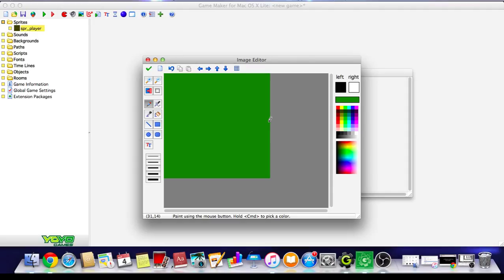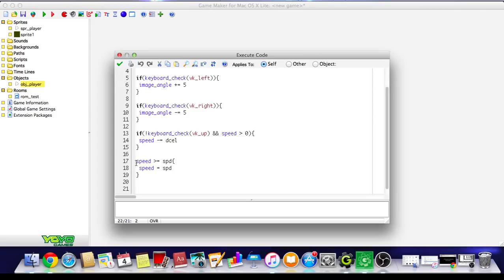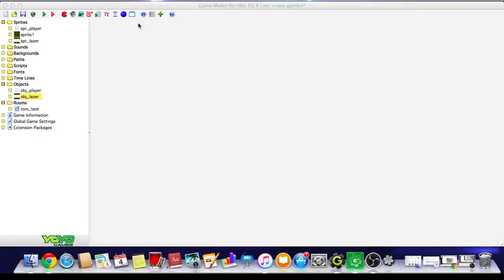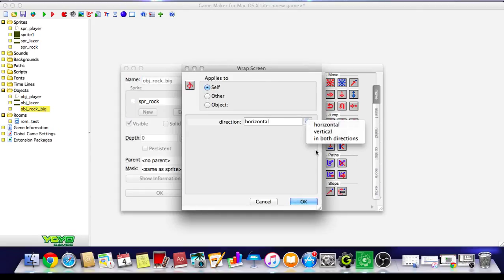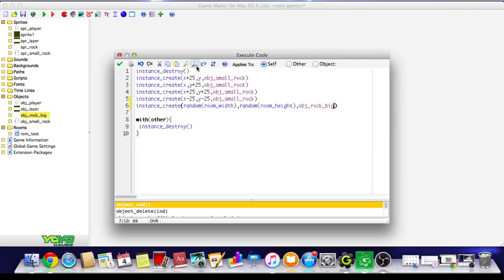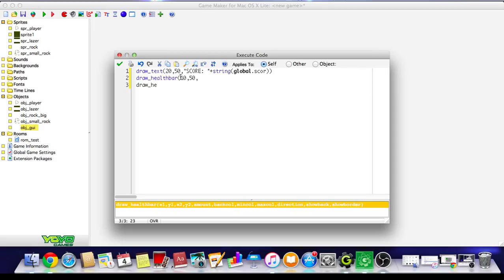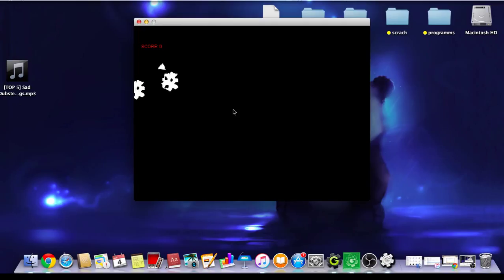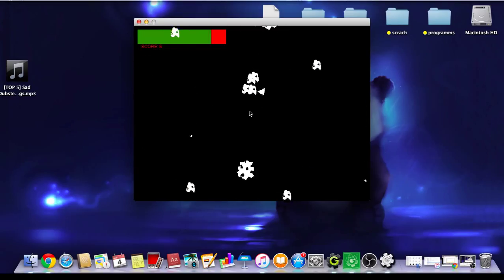Gamemaker: make a game in a stream